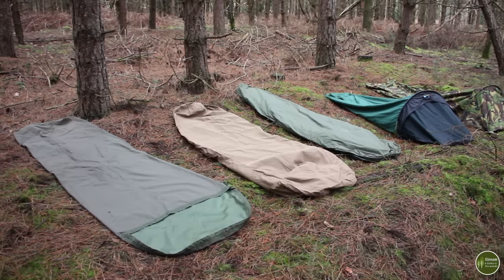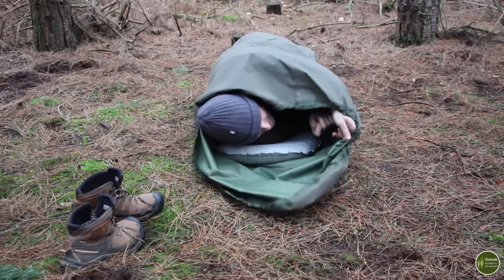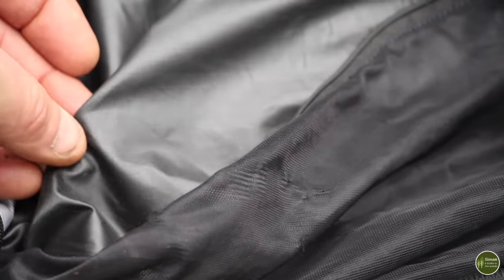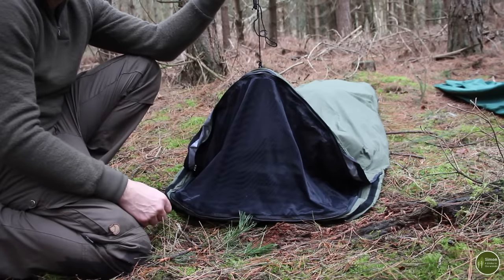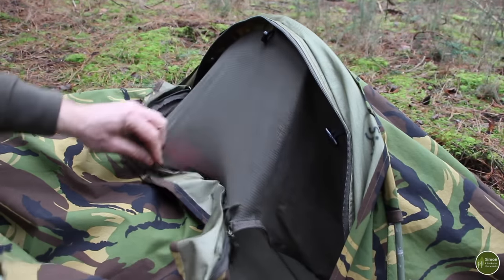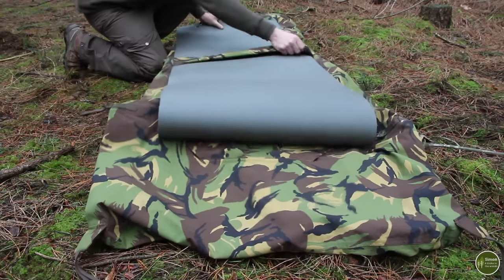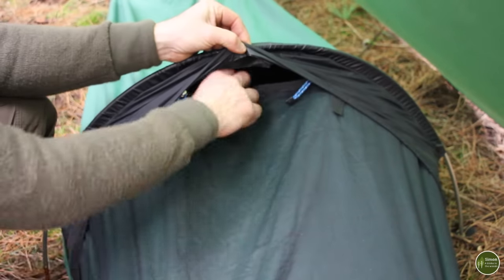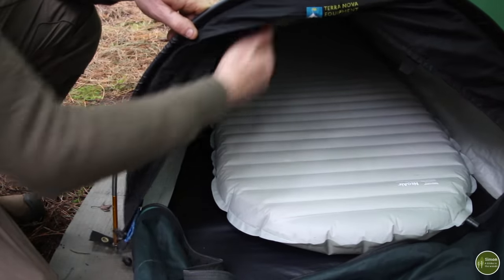Bivi Bags and Hooped Bivi Bags. A Comparison of what I Use for Backpacking and Wild Camping.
In this video, part two in a mini series on sleep systems, I will be going through the bivvy/bivy/bivi bags I use for camping, bushcraft, canoe tripping and backpacking. Bivy bags make a great, low profile, low impact, minimalist shelter for trips where weight matters or if you wish to go undetected. They come in many different styles with greatly varying features to suit every budget.  The few I will show you in the video are just a few that I use.  Using a bevy bag is not to everybody’s taste as they are very small, offer almost no storage space and often require a bit on wriggling to get inside them, but, by taking a few steps to set yourself up, comfort can be greatly improved!

I have listed links to the items shown in the video below where I am able to - items no longer in production or available have the closest equivalent item linked.

Episode three will cover pillows, sleeping pads/mats and other items linked to sleeping.

Links

British Army Goretex Sleeping Bag Cover

Mil-Tec MSS Clone Sleeping Bag Cover

Rab Ascent Bivi

Terra Nova Jupiter Hooped Bivi    (***BACK IN STOCK AGAIN***)

Dutch Army Hooped Bivi

Terra Nova Competition Tarp 1

Simon, a bloke in the woods - Patch and Sticker

Or by mail at:

 Simon, a bloke in the woods
 Diss
 Norfolk
 IP22 9DB
 UK

Facebook   Simon, a bloke in the woods

Music  Front Porch Sitter       by          Audionautix